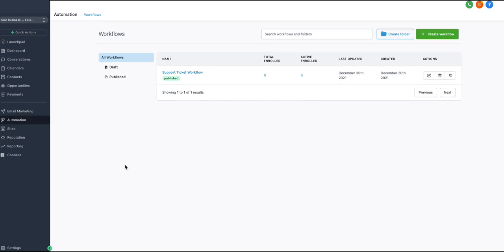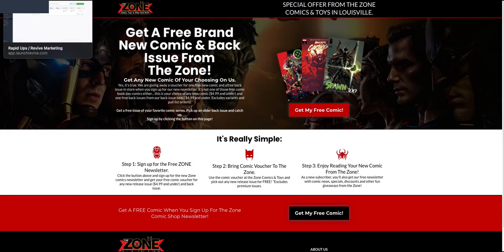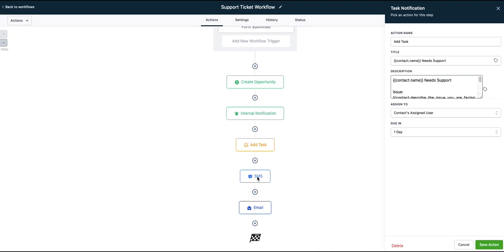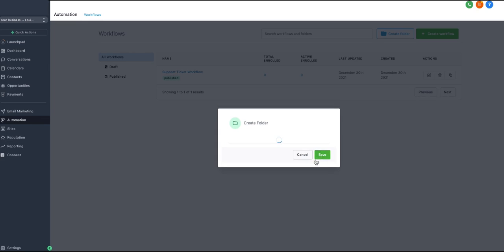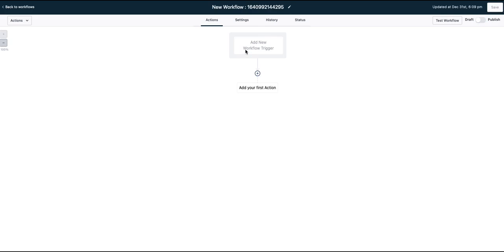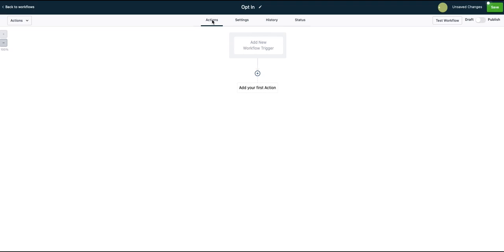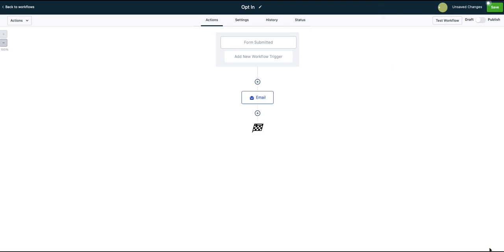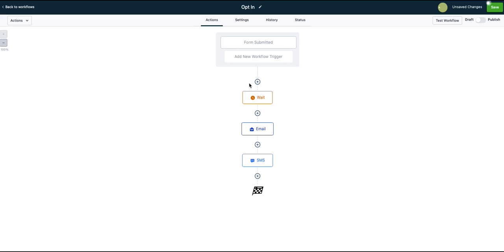How to Build Your Workflows